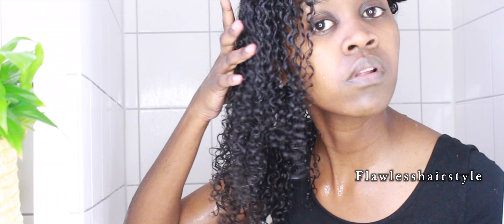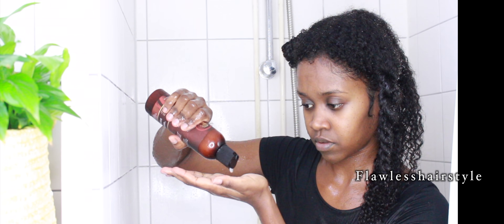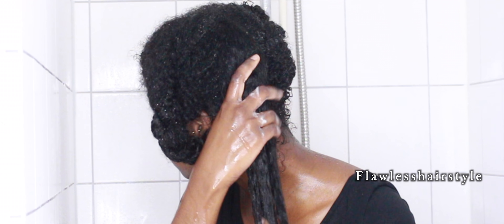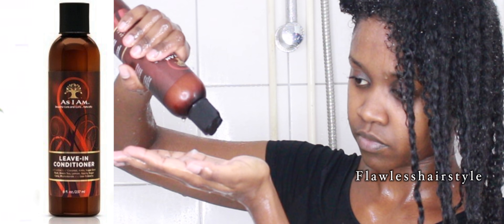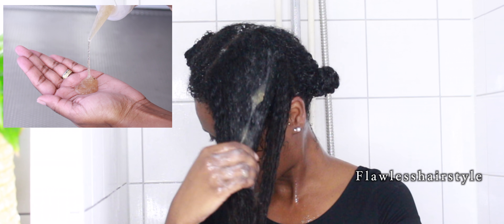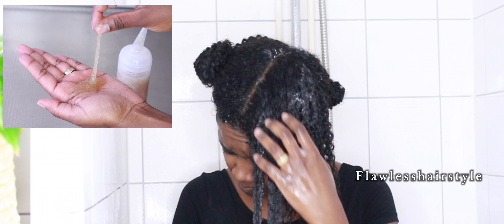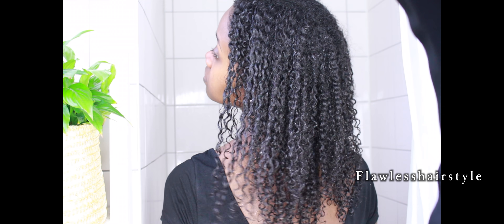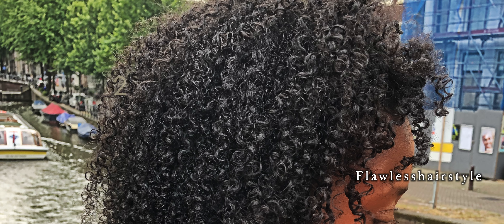Wash & Go with Flaxseed Gel | Natural Hair | Flawlesshairstyle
Hi everyone!
This video shows  how I do my wash and go with the DIY Flaxseed Gel I made in the previous video.

Products used:
- As I Am Leave in Conditioner
- Oil mix
- Flaxseed Gel (DIY see previous video!)

* Please please keep in mind the DIY Flaxseed Gel is a natural product so store the gel in the Fridge for 2 - 3 weeks max!!!

THANK YOU SO MUCH & SEE YOU SOON!

Music Title ➞ Gianni Blu - All I Wanna Do